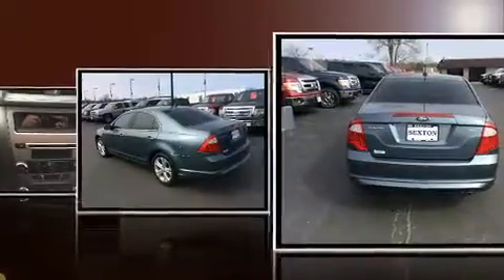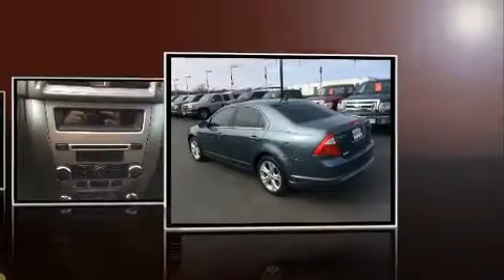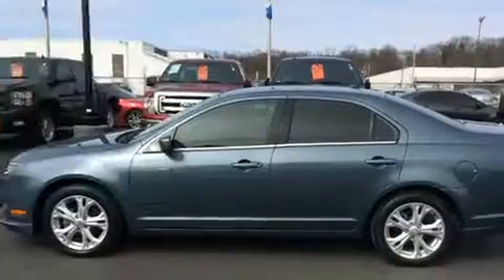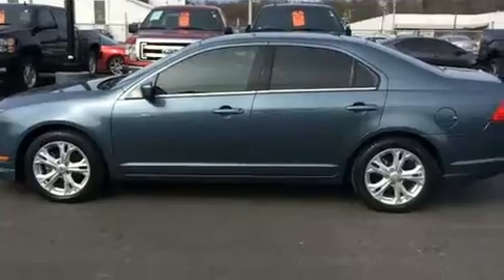2012 Ford Fusion SE in Moline, IL 61265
Sexton Ford
3802 16th Street

You can expect a lot from the 2012 Ford Fusion. This 4 door, 5 passenger sedan still has fewer than 60,000 miles! Smooth gearshifts are achieved thanks to the efficient 4 cylinder engine, and for added security, dynamic Stability Control supplements the drivetrain. Comfort and convenience were prioritized within, evidenced by amenities such as: front and rear reading lights, a tachometer, front bucket seats, air conditioning, cruise control, an overhead console, and more. Premium sound drives 6 speakers, providing you and your passengers a sensational audio experience. Ford also prioritized safety and security by including: head curtain airbags, front SIDE impact airbags, traction control, brake assist, a panic alarm, and 4 wheel disc brakes with ABS. This car was designed with safety in mind, allowing you to drive with even greater assurance. We pride ourselves on providing excellent customer service. Please don't hesitate to give us a call.